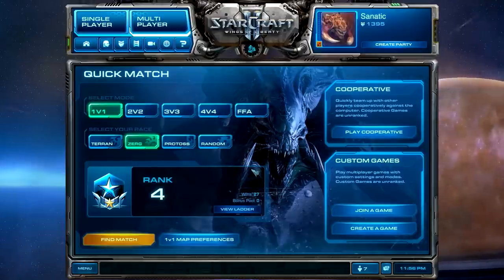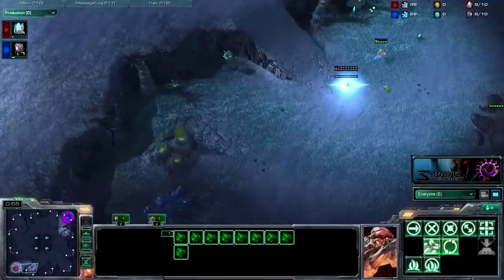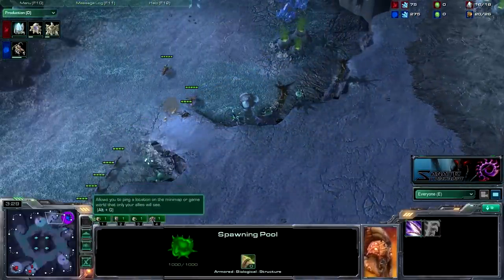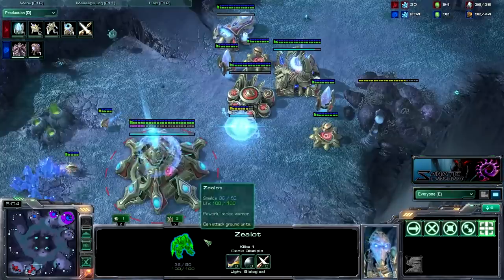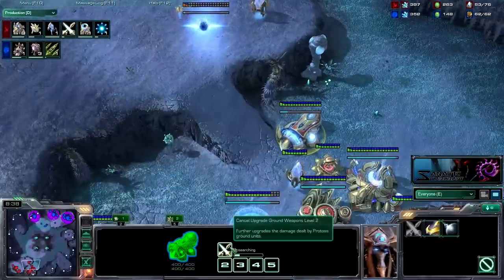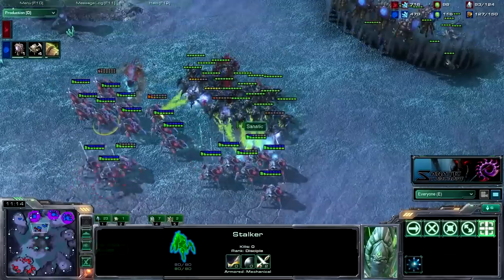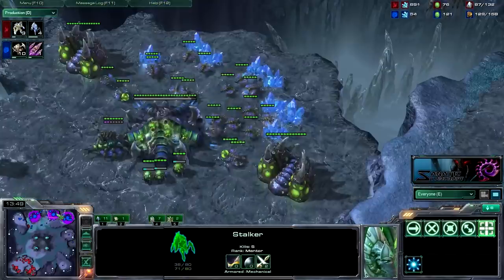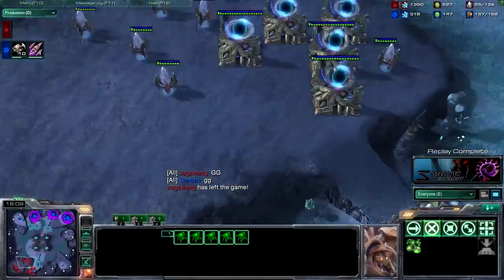Starcraft 2 [HD] Sanatic vs zugzwang ZVP